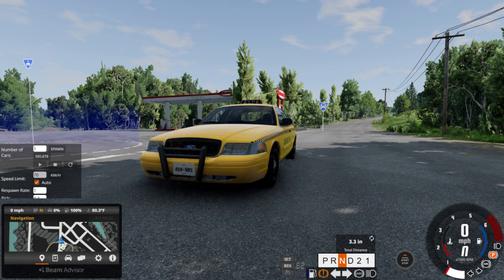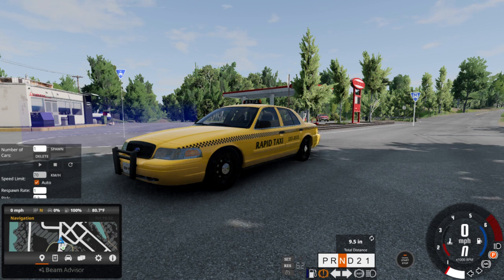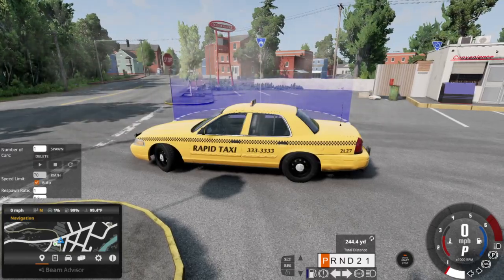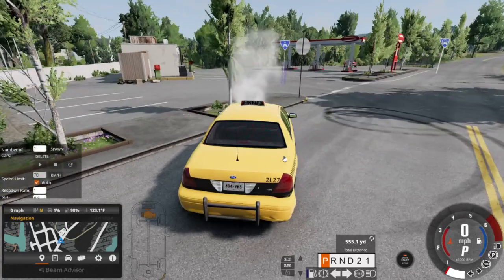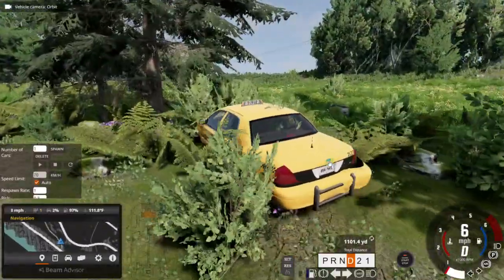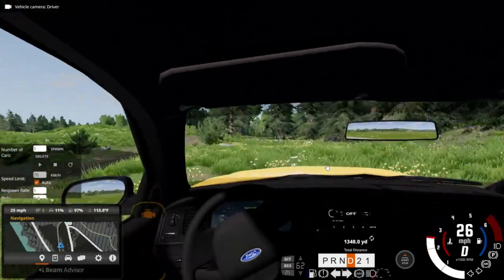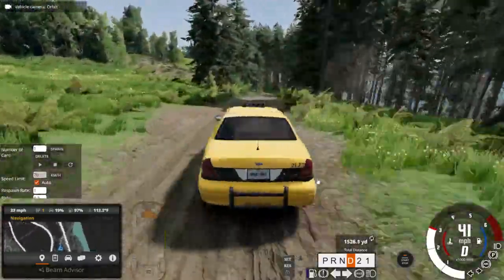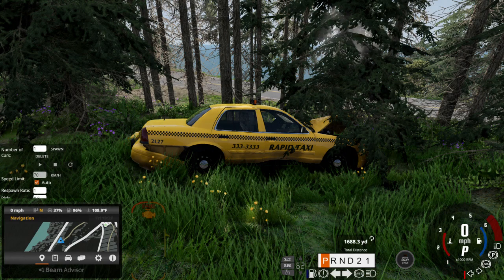testing the vics suspension